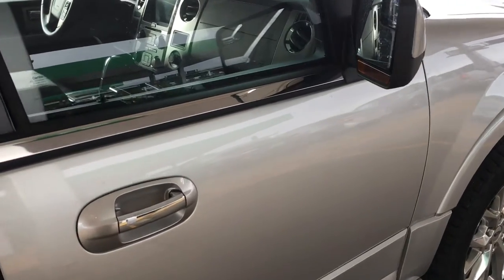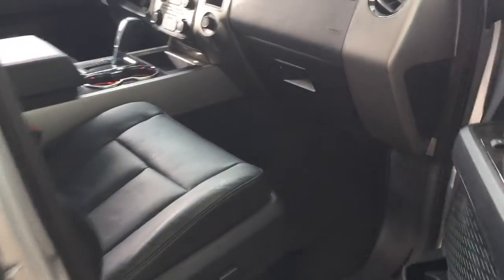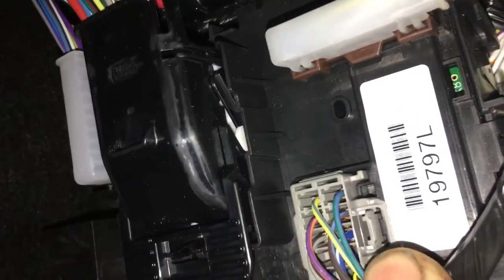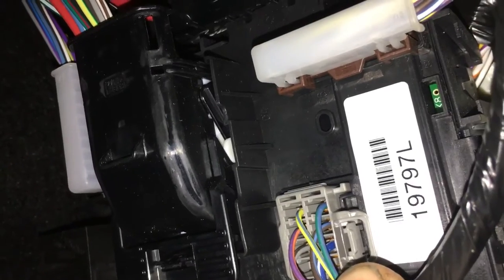2017 Ford Expedition Keypad Code Location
This video shows where to find your factory keypad code/door lock code on a 2017 Ford Expedition.